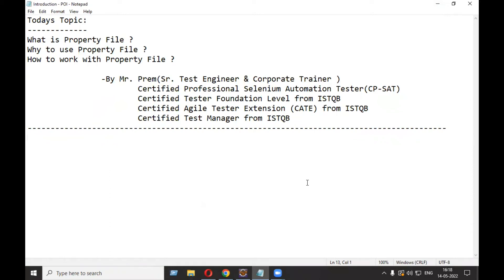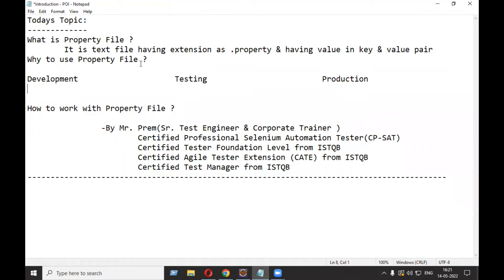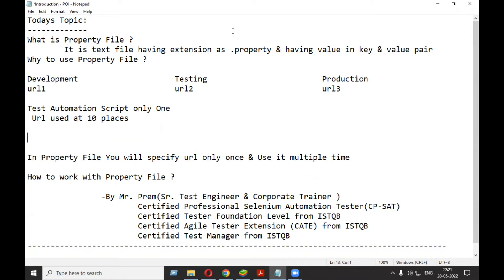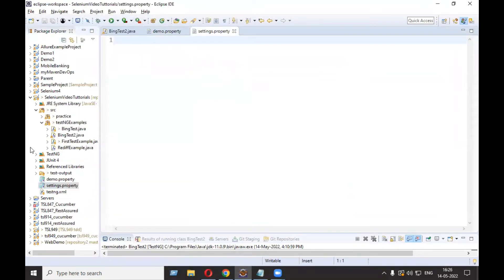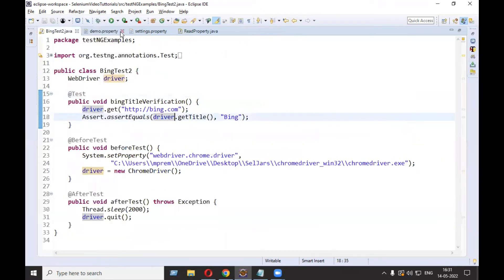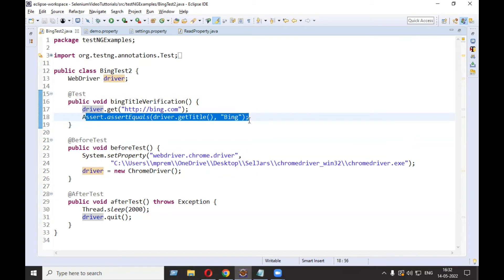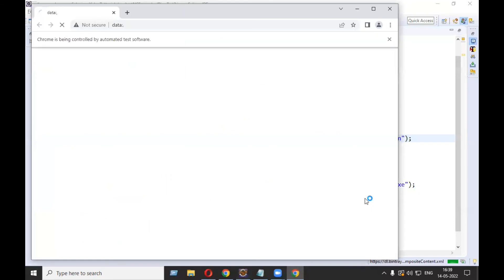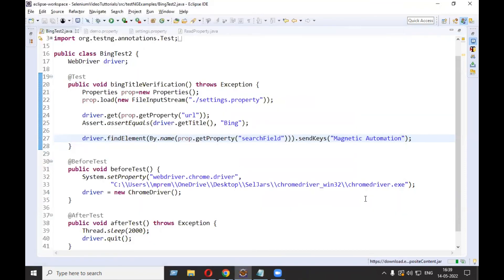What is Properties File ? How to use ? How to read Property file ?